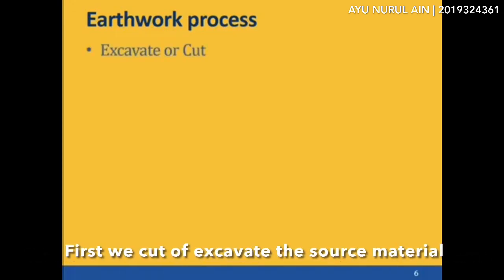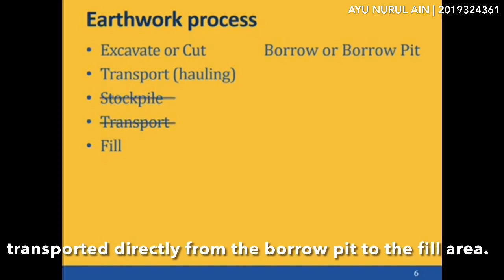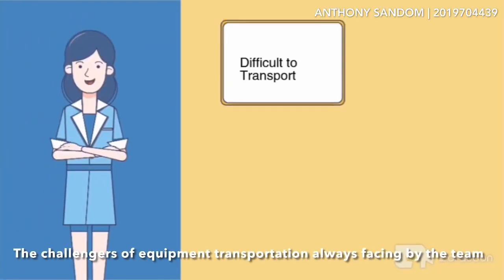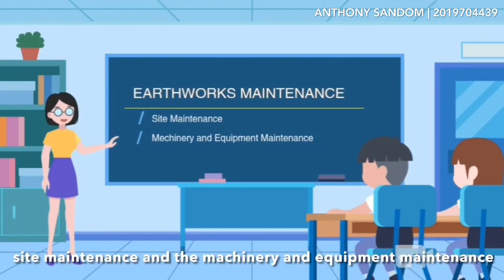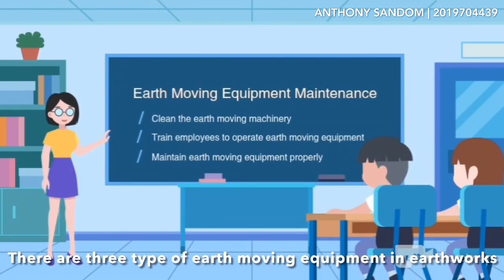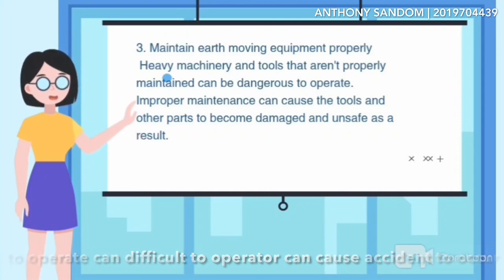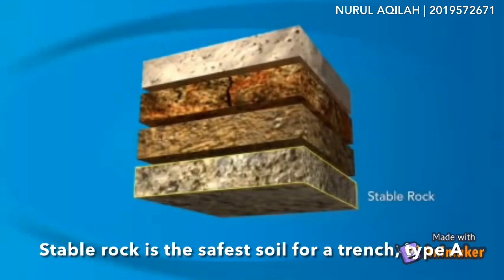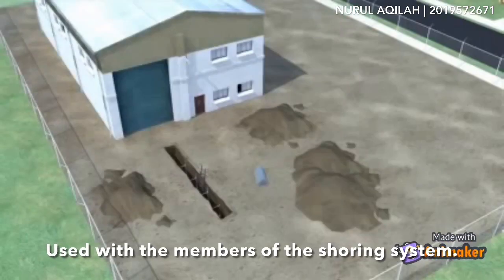BSR6025B- Earthworks Construction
Group Member
1. Anthony Sandom
2. Ayu Nurul Ain
3. Nurul Aqilah